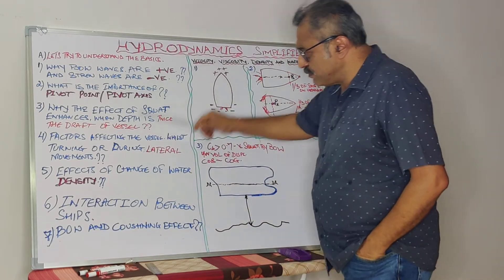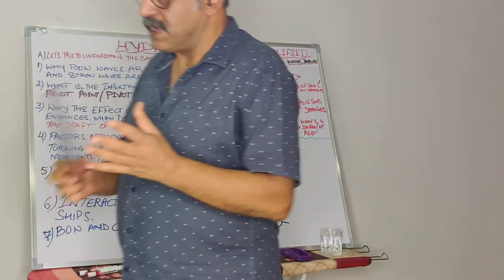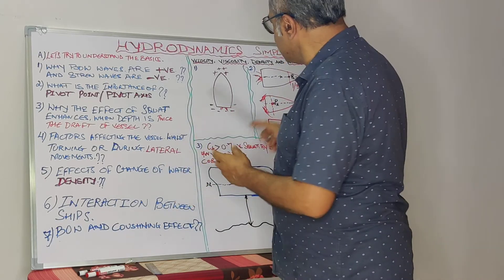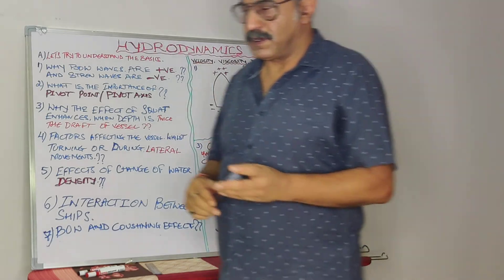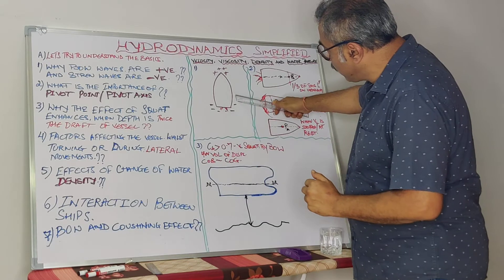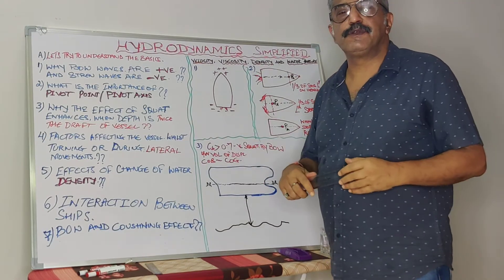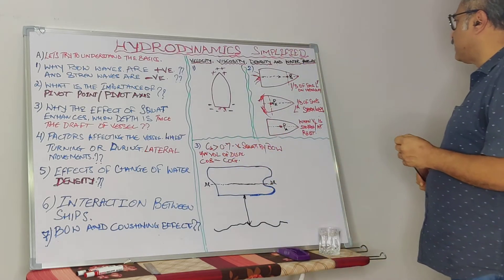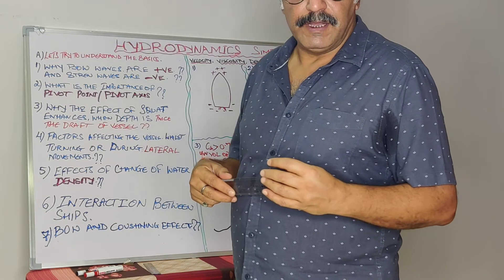Hydrodynamics simplified || Lecture 1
After serving for almost 4 decades out at sea in various capacites and  in command for almost 15;years as well as serving as Mooring Masters with offshore industry .
I am here to share my expertise for all the experience i have gained and attained ,as a legacy to the existing and new generations in order to sustain the terrains of uphill task to meet the chalenges at par with the industrial practices along with the statuory requirements respectively.

Initial introduction of hydrodynamics with explanation of Basics
The above followed by clarification of *Bow and Stern waves and effect of windage areas upon vessel in conjunction with Pivot point *